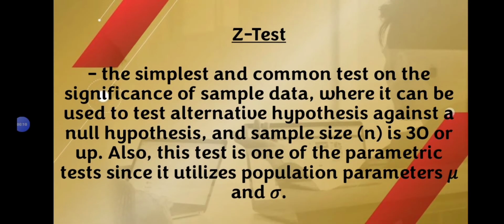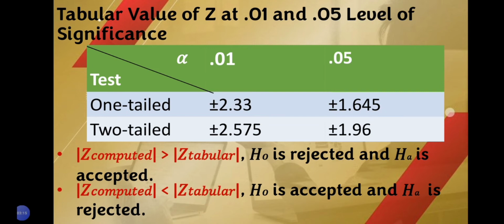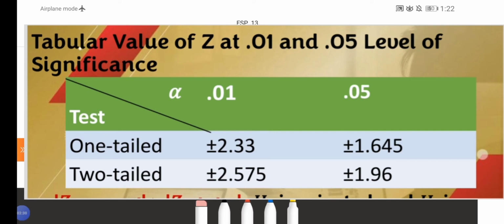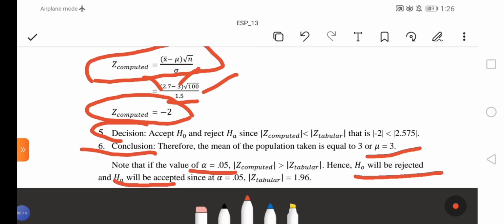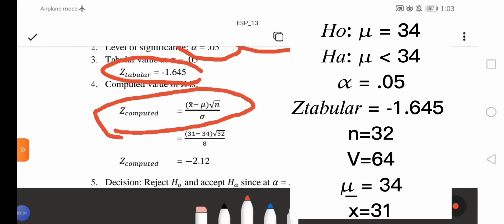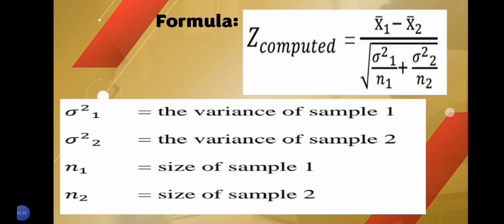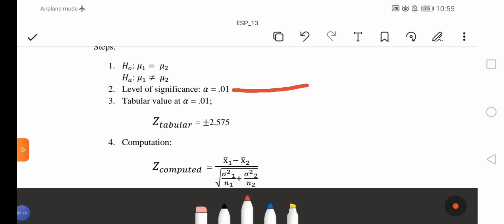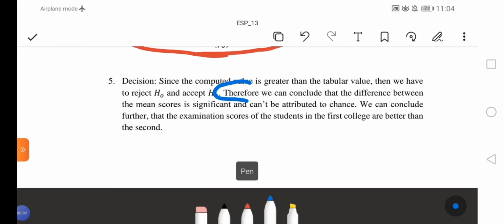ELEMENTARY STATISTICS AND PROBABILITY | REPORTS